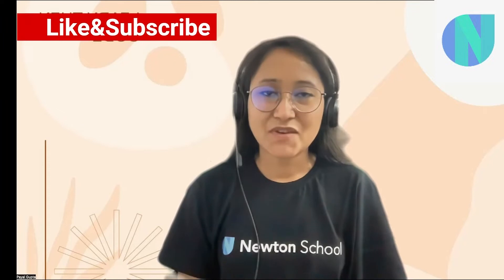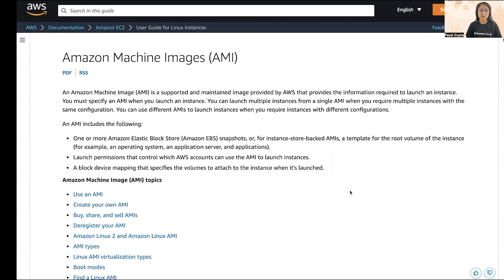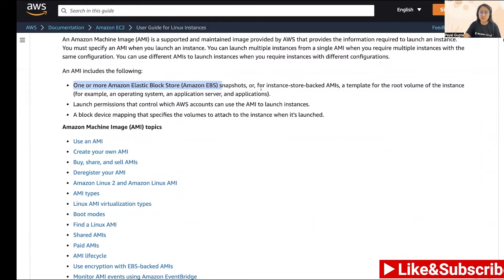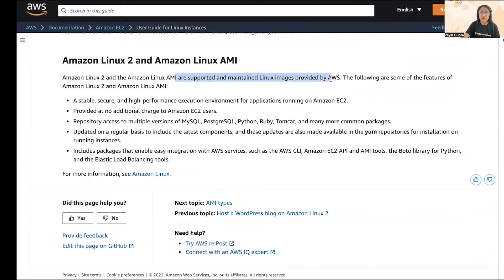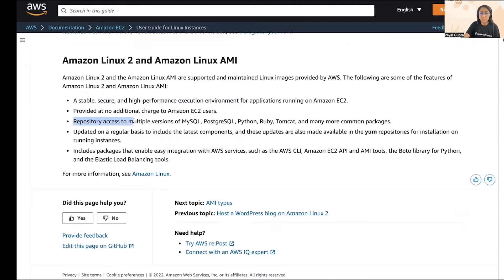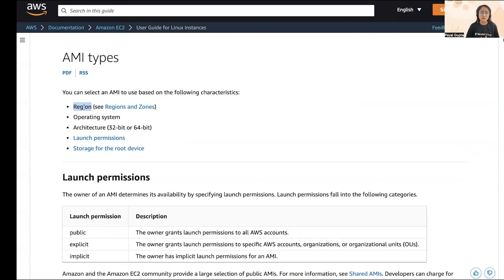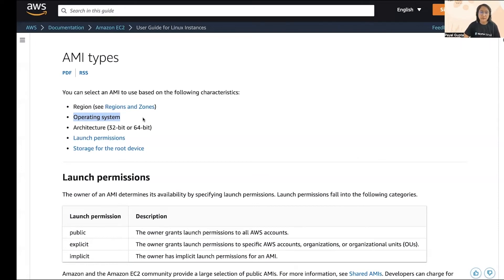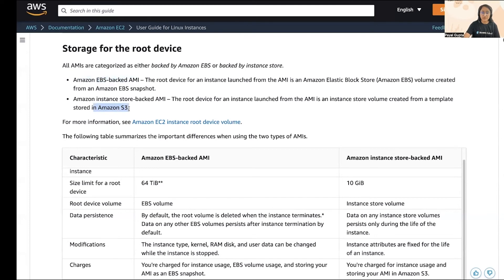What is an Amazon Machine Image (AMI)?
In this video, we'll be learning about Amazon Machine Images (AMI)
- What is an AMI?
- What does an AMI include?
- Amazon Linux 2 and Amazon Linux AMIs
- AMI Types and 5 important characteristics of AMI

AWS Official Doc